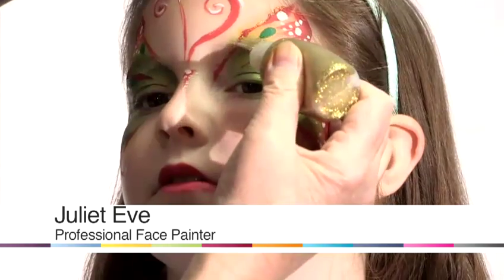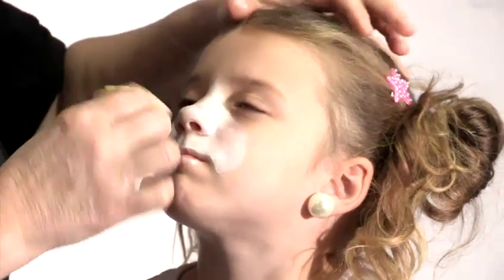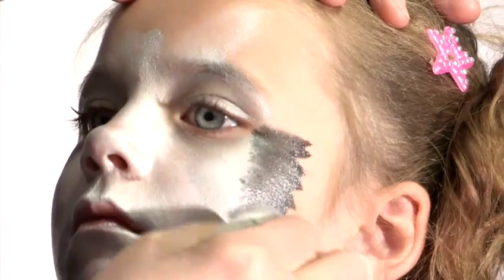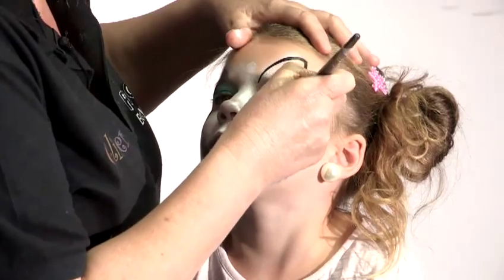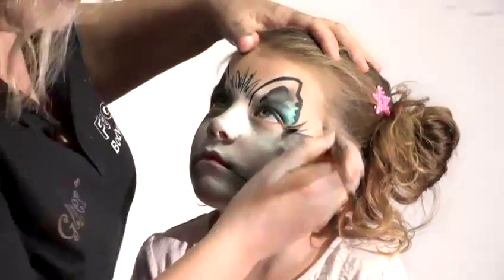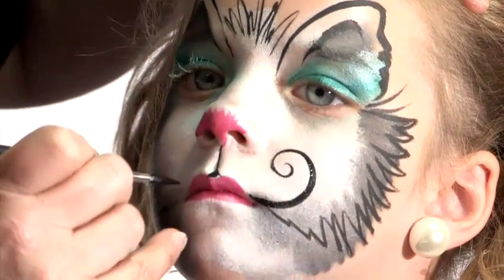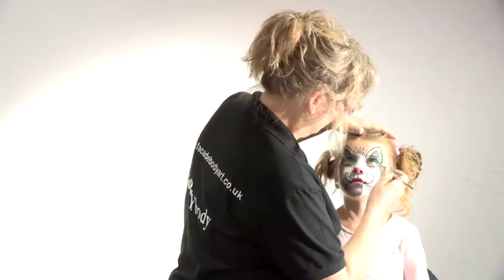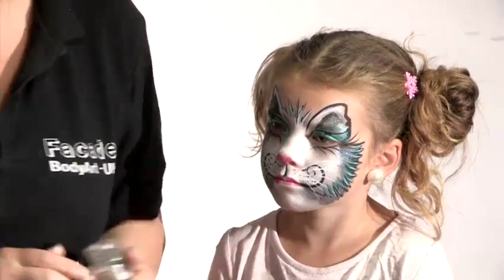How To Create A Cat Look For Halloween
This guide shows you How To Do Halloween Cat Makeup